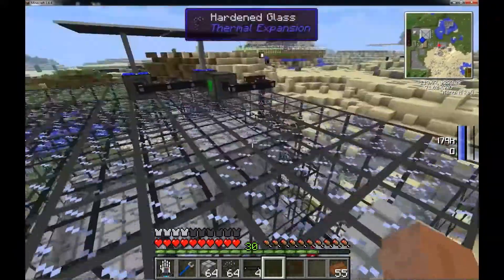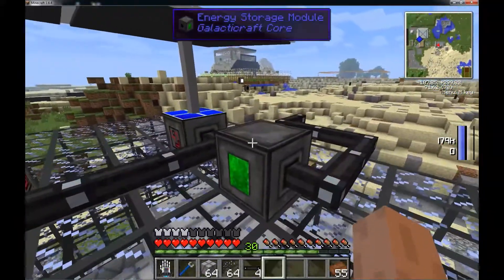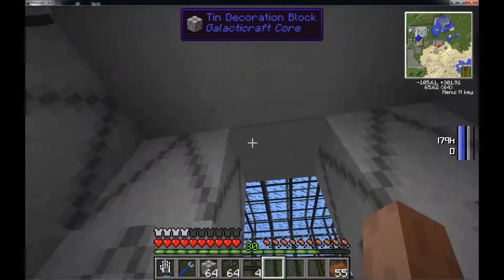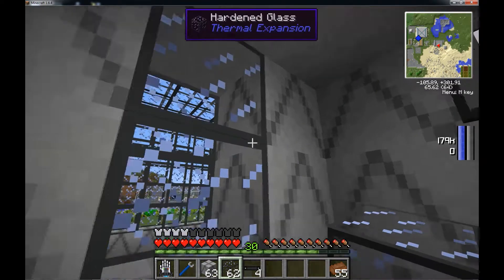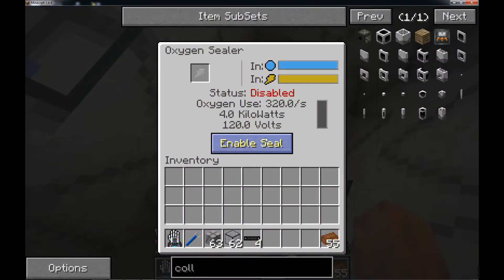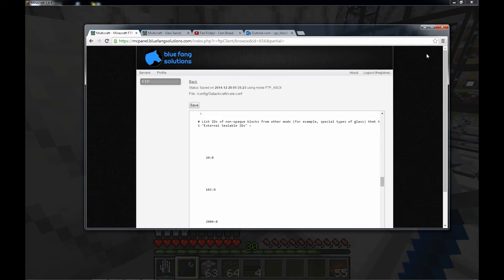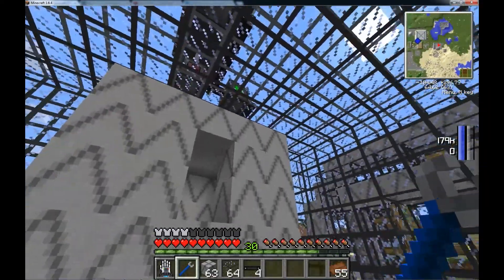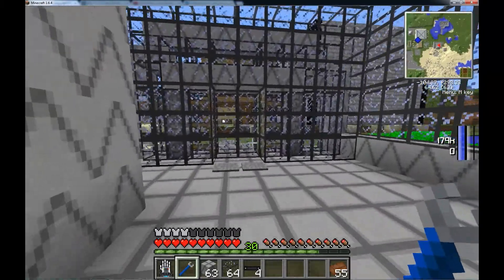Galacticraft Config File Problem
I edited the config file for Galacticraft but it doesn't seem to work.